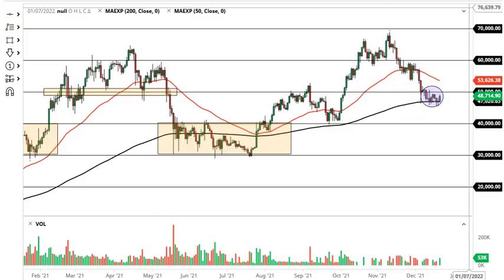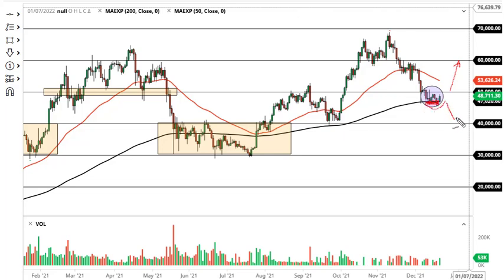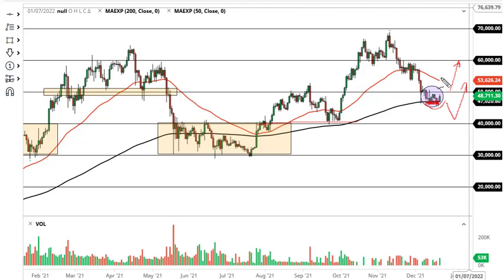Bitcoin Forecast December 22, 2021